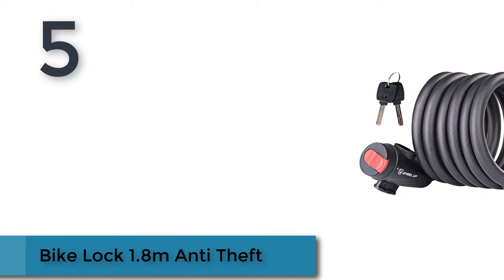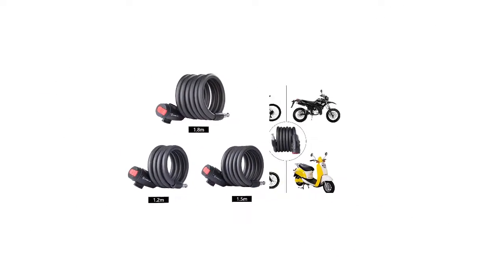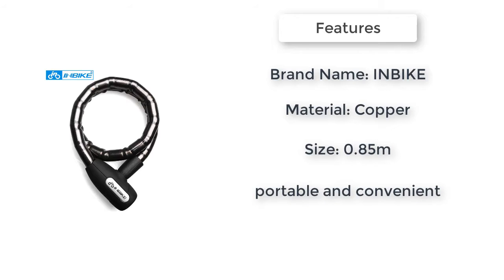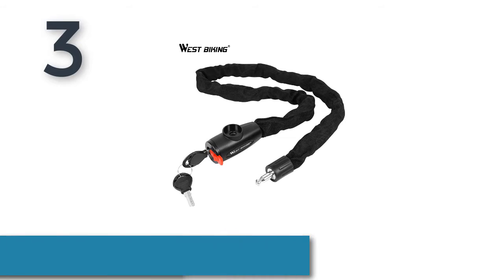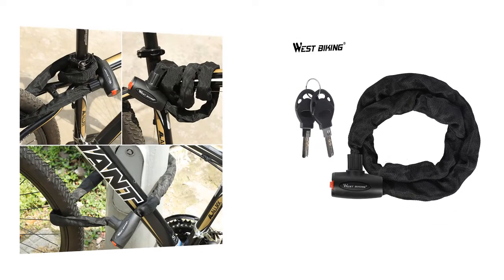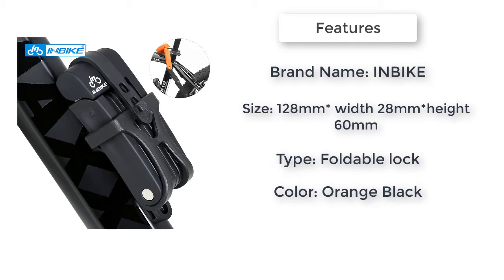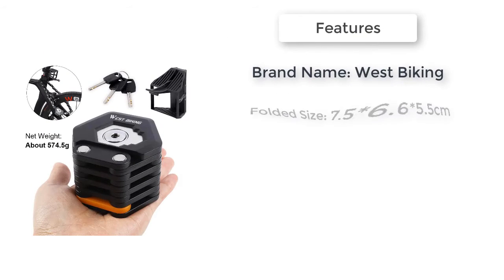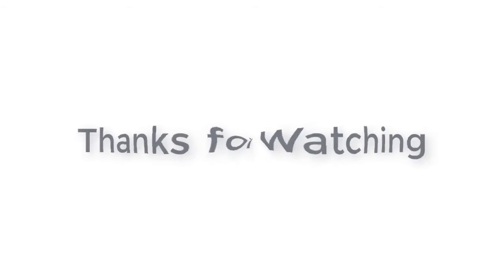Best Bike Lock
I made this video with top 5 products. These products are suitable for you which you find.

5 Best Bike Lock|

5. Product name: Bike Lock 1.8m Anti Theft Bicycle Accessories Steel Wire Security Bicycle Cable Lock MTB Road Motorcycle Bike Equipment Universl

4. Product name: INBIKE Bicycle Lock Anti-theft Cable Lock 0.85m Waterproof Cycling Motorcycle Cycle MTB Bike Security Lock with Illuminated Key

3. Product name: WEST BIKING Bicycle Lock MTB Road Bike Safety Anti-theft Chain Lock With 2 Keys Outdoor Cycling Bicycle Accessories Bike Lock

2. Product name: INBIKE Anti-shear of 12 ton Hydraulic Cutter Cycling MTB Bike Lock Anti theft Motorcycle Lock Electric Bicycle Part Chain Lock

1. Product name: WEST BIKING Foldable Bike Lock With 3 Keys Hamburg-Lock Alloy Anti-Theft Strong Security Bicycle Lock Mount Bracket Chain Lock